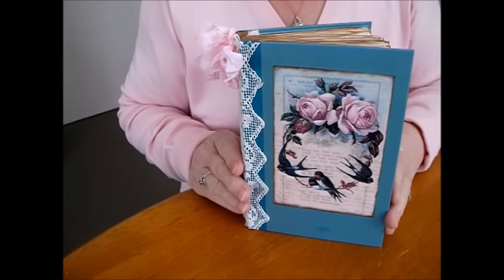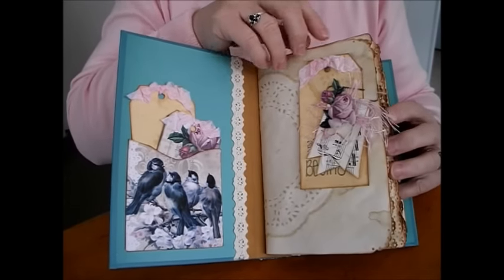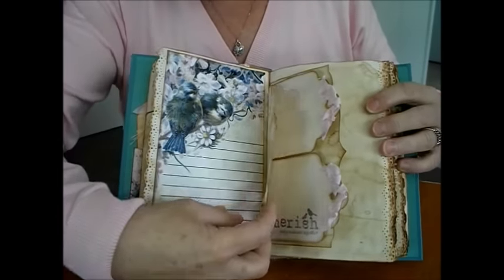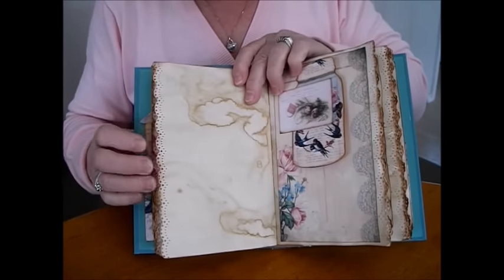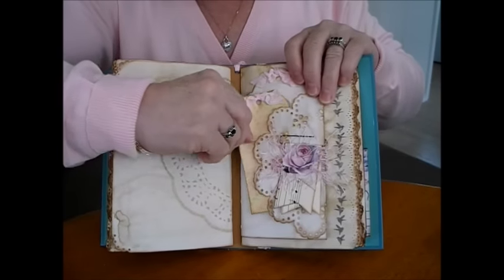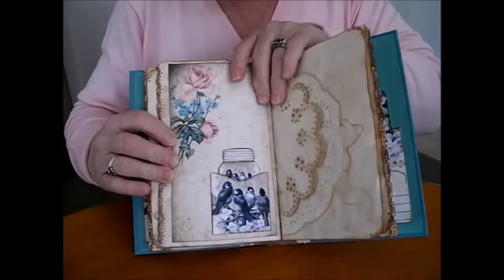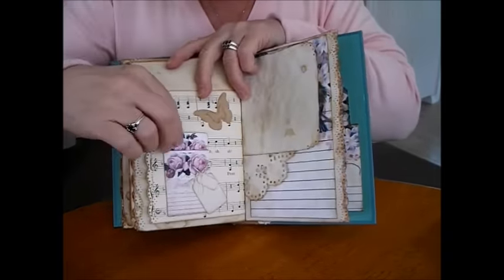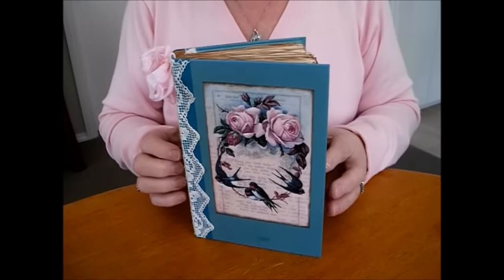Birds and Butterflies Junk Journal Junkies Swap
I joint a swap over on JJJ which isn't till  next year so lots of time if you want to join. I used a Readers Digest book for the cover and sewed in 2 signatures and filled the Journal with beautiful images from an Artymaze Kit and lots of Ephemera's Vintage Garden kits and freebies.  Thanks so much for looking I appreciate your  support.   Sorry I had to re upload this video as it copied it twice